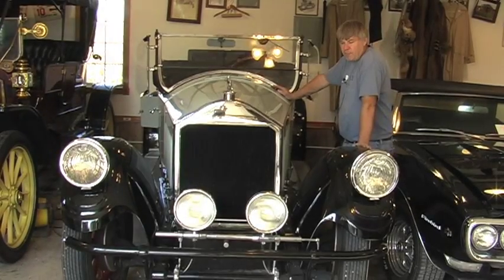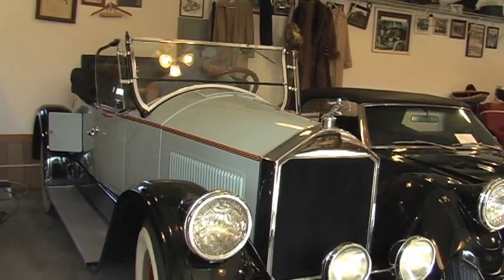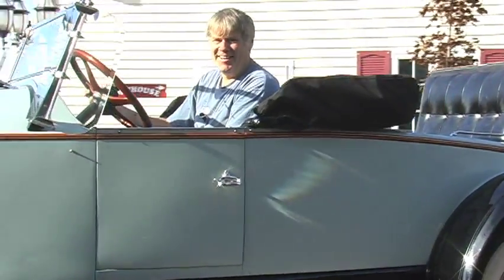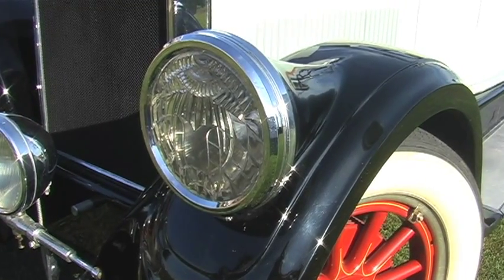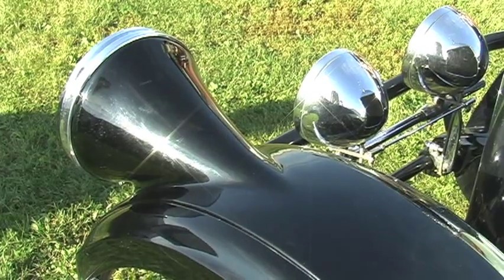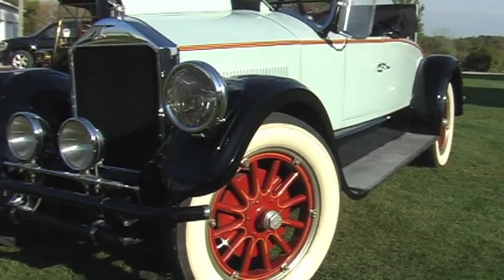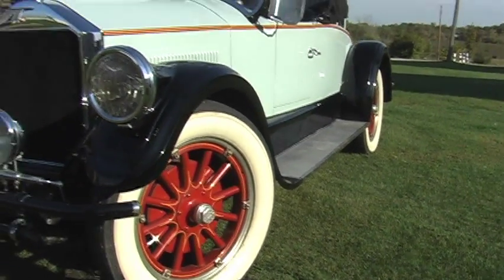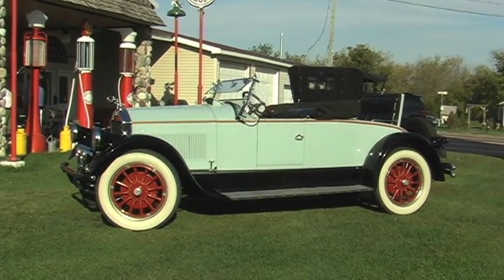1925 Pierce Arrow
The history, operation, and driving of a rare 1925 Pierce Arrow.  Enjoy!